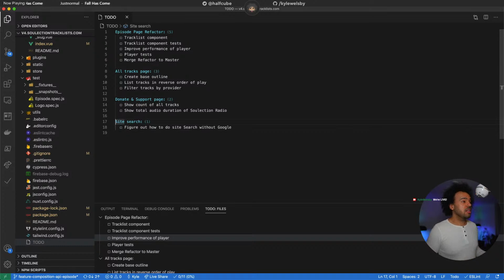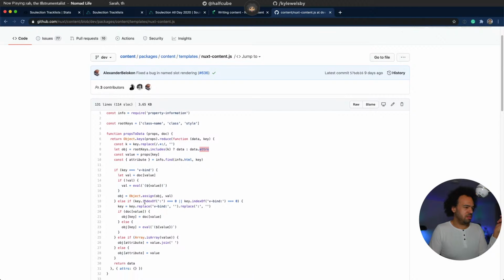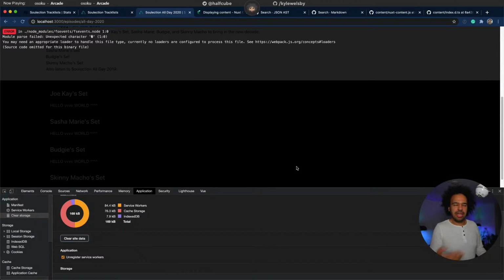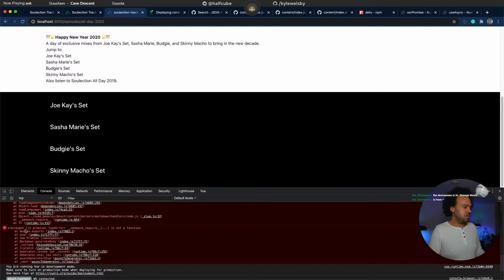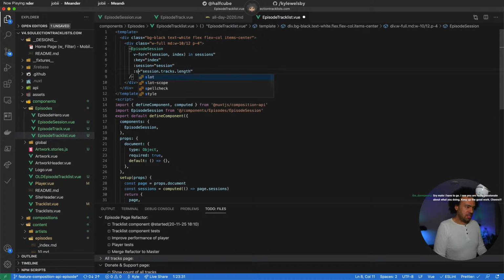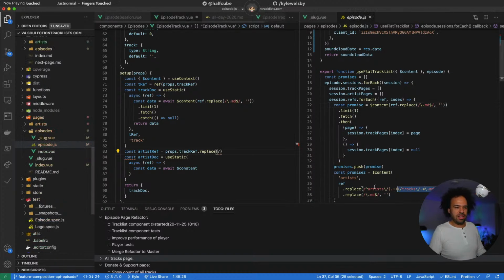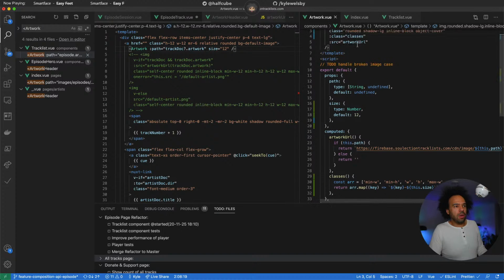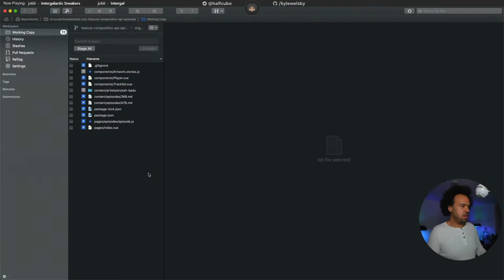Live Coding - Nuxt.js Cypress.io Soulection Tracklists v4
Join me as I continue moving the new version of Soulection Tracklists forward.

We're trying to hit New Years or episode 500 (about April) of Soulection Radio for the release.